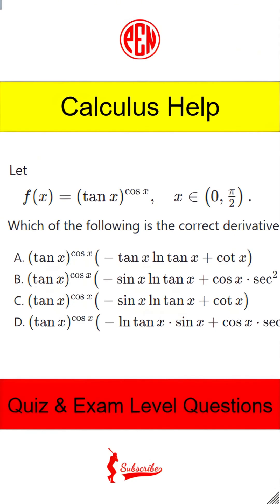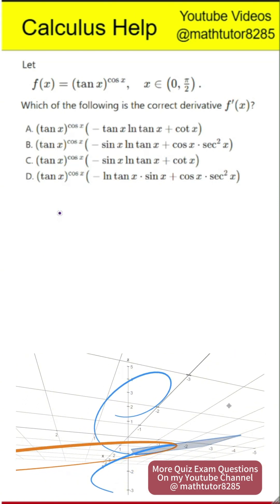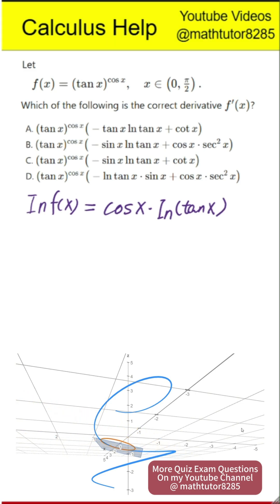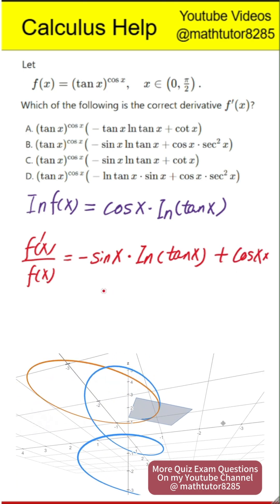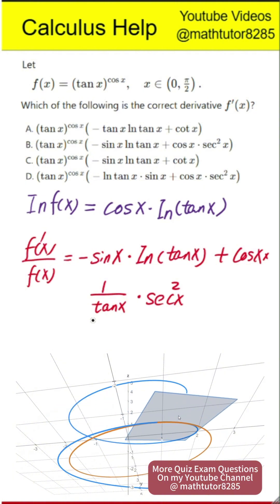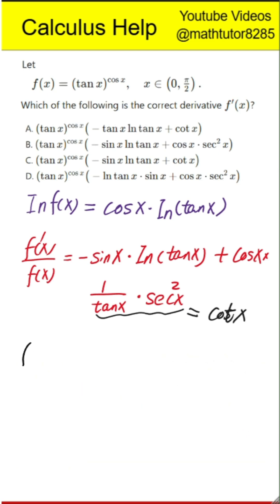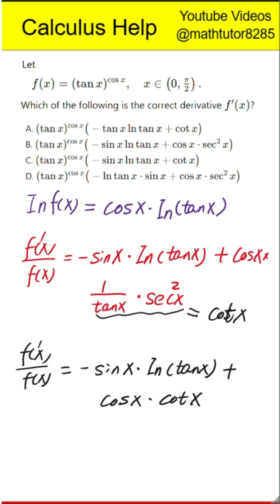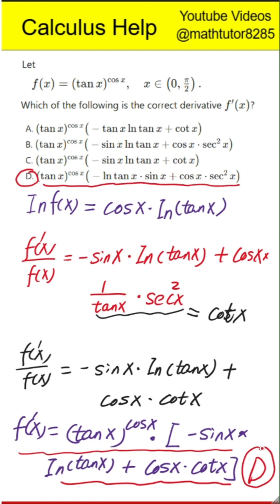[ University Calculus / AP exam /IB exam ] Logarithmic Differentiation of Tangent to the Cosine X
[ University Calculus / AP exam /IB exam ] Logarithmic Differentiation of Tangent to the Cosine X (Quiz-Exam level questions)

This Video (based on our math blog and class recordings) outlines the process of finding the derivative of a complex function where both the base and exponent involve the variable 'x'. It demonstrates the application of logarithmic differentiation, a key technique for simplifying such problems. The steps involve taking the natural logarithm of both sides, differentiating implicitly, and then algebraically simplifying the resulting expression. Finally, the solution explains how to isolate the derivative by multiplying both sides by the original function and matching it to a given answer choice. The text also highlights common pitfalls, such as neglecting the chain rule, and emphasizes the utility of logarithmic differentiation for exponents dependent on 'x'.